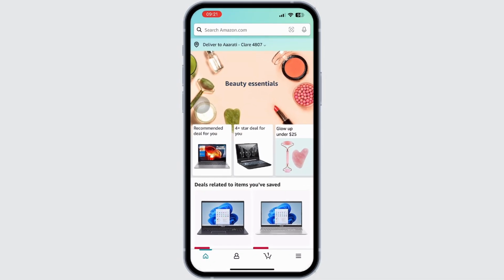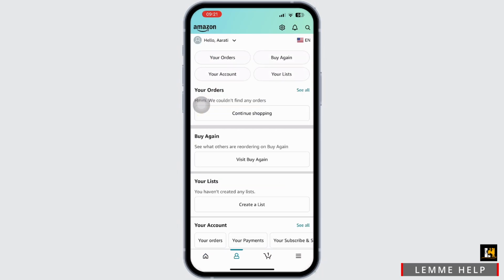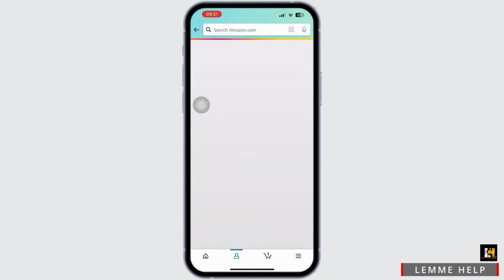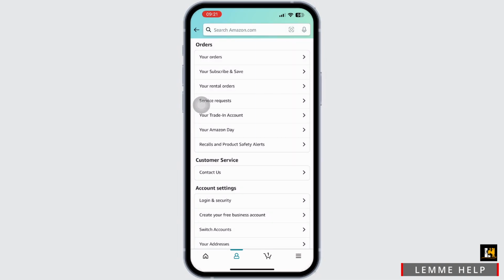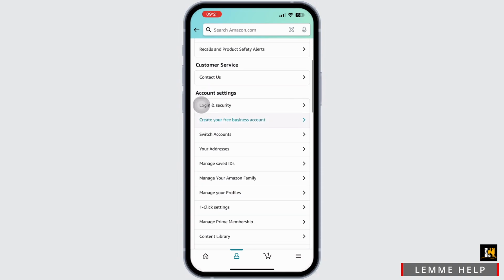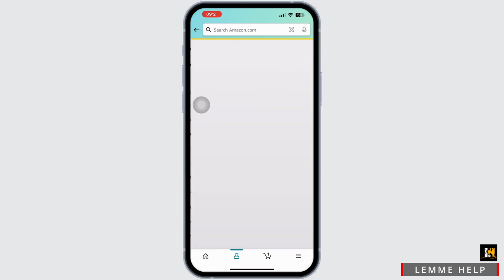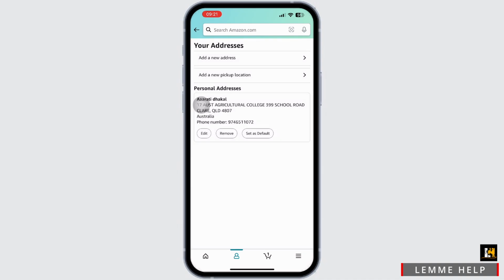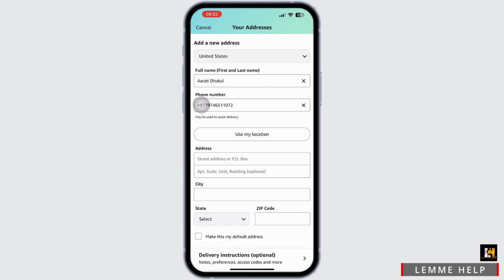How to Change Address in Amazon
Learn how to easily change your address in Amazon in this step-by-step tutorial. Whether you need to update your shipping address, residential address, or address for digital purchases, this guide covers it all!

In this video, you'll discover how to change your address on Amazon, including after placing an order. You'll also learn how to update your address on an Amazon seller account and change delivery options.

Timestamps:
0:00 Introduction
0:20 Step 1: Accessing Your Amazon Account
0:35 Step 2: Updating Your Address
0:45 Step 3: Confirming Changes

Keywords: how to change address on amazon account
how to change shipping address
amazon address change